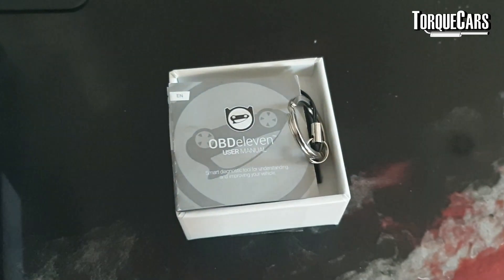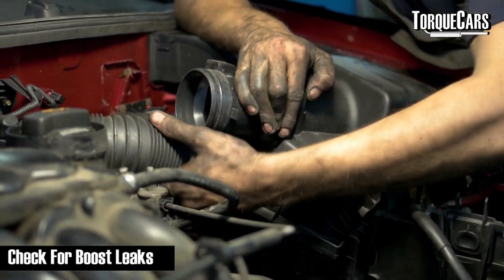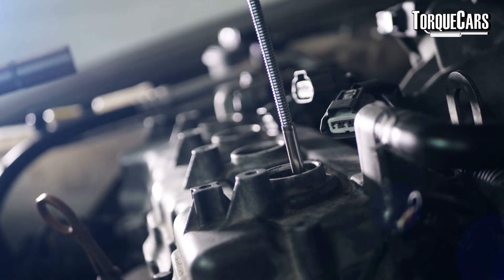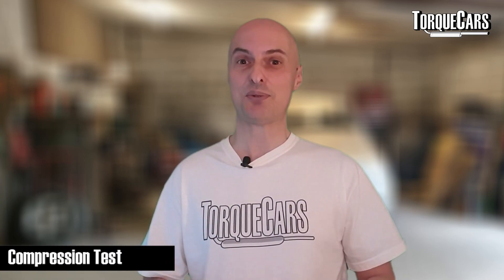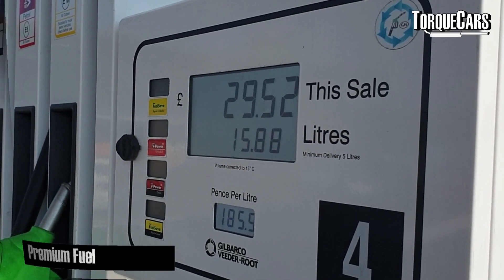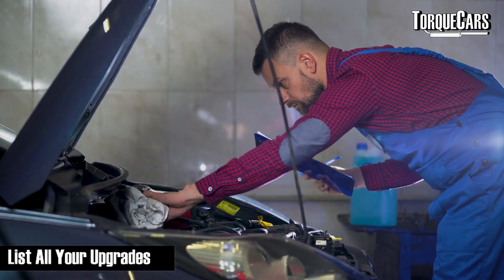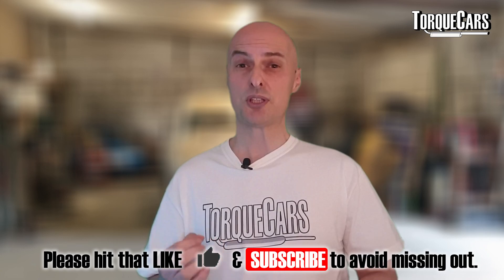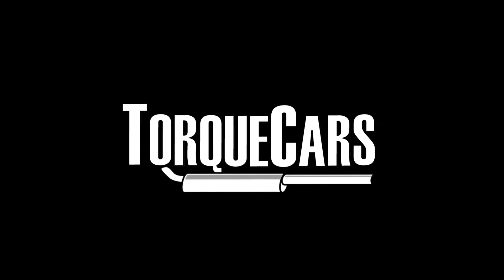9 Things To Do Before You Start Tuning [🔧Tips] BEFORE YOU REMAP CHECK THESE ENGINE ITEMS.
9 Essential checks and things to do before you tune your car. Don't tune a car without these simple steps.

Doing these checks and service items can prevent all manner of problems and issues when taking your car in for a remap or tune, or just generally if you are adding other performance parts to your car.
Ensure the car will work efficiently and you won't suffer from these common problems after remapping and chip tuning your engine.

Before you take your car in for a remap, there are a few things you can do to prepare and ensure the best possible results. Here is a more detailed checklist:

Checks to do:

Full diagnostic check. This will identify any potential problems with your car that could be exacerbated by a remap, such as sensor issues, exhaust leaks, or mechanical problems.

Boost leak test.

This is especially important for turbocharged cars, as a boost leak will reduce power and performance.

Full service. This will ensure that your car is in good condition and that all of the fluids and filters are fresh.

Oil pressure check. Low oil pressure can cause problems with the engine, especially when it is under more stress, such as after a remap.

Compression test. This is an optional check, but it can be helpful to identify any potential problems with the engine's cylinders.

Emissions check. This will ensure that your car meets emission regulations, both before and after the remap.

Things to keep in mind:

Use premium quality fuel. This is important for all cars, but especially for those that have been remapped. Premium fuel has a higher octane rating, which helps to prevent engine knocking and detonation.

Make a list of all your mods and upgrades. This will help your mapper to create the best possible remap for your car. Be sure to include any changes to the engine, exhaust, intake, or suspension.
Check your clutch.

If you are putting more power through your car, you may need to upgrade your clutch. A slipping clutch will reduce power and performance, and can also damage the engine and transmission.

Common weak spots:

Clutch. As mentioned above, a weak clutch can be a problem for cars that have been remapped.

Turbocharger. Turbochargers are under more stress when a car is remapped, so it is important to make sure that they are in good condition and that the oil is changed regularly.

Fuel system. The fuel system may need to be upgraded if the car is producing more power. This may include upgrading the fuel injectors, fuel pump, and fuel lines.

Tips:

If your car is already starting to struggle to meet emission regulations, it is unlikely to meet them after a remap.

If fuel economy is your main concern, you can ask your mapper to balance the remap for maximum fuel economy instead of maximum power.

A good mapper should be able to spot most of the non-standard parts in your car, but it is helpful to provide a list.

If you are putting more power through your car, you may need to upgrade your clutch and other components.

By following these tips, you can help to ensure that your car is ready for a remap and that you get the best possible results.

Please note that this is just a general checklist, and the specific checks that you need to do will depend on your car and the type of remap that you are having done. It is always best to consult with your mapper beforehand to get their specific recommendations.